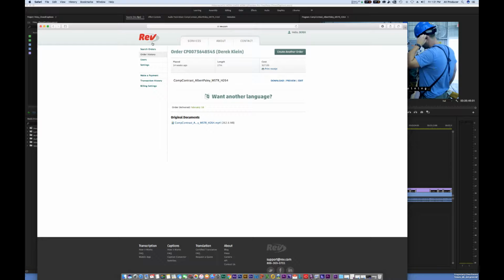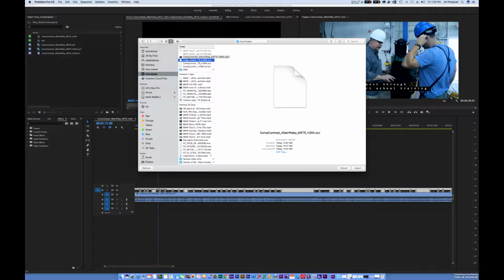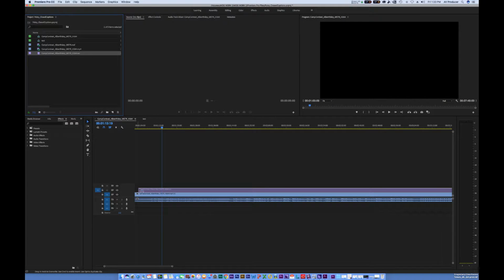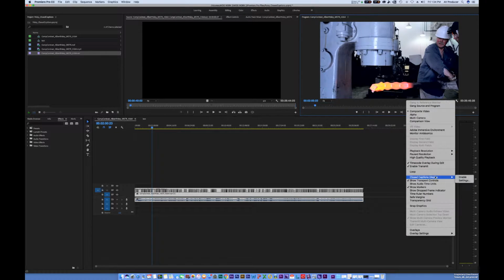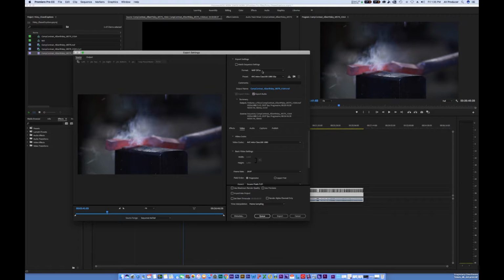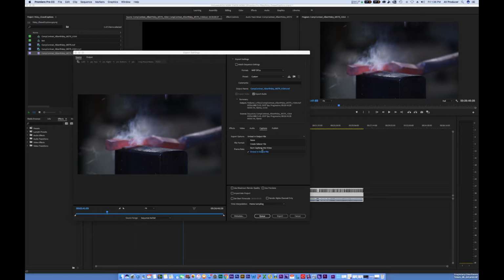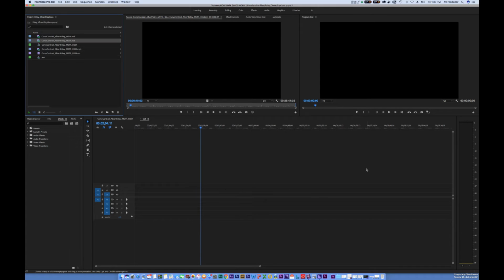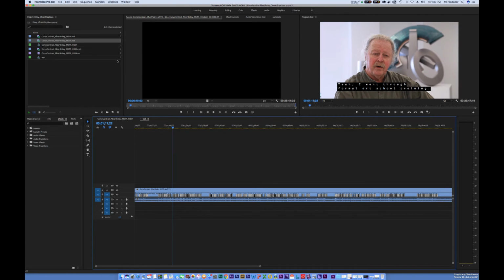Adobe Premiere Pro CC Tutorial: Closed Captioning and Subtitles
Learn to create your own captions or import captions and embed them in to your video file.